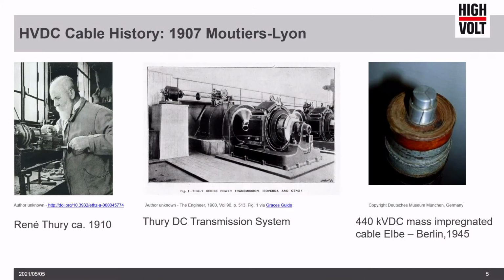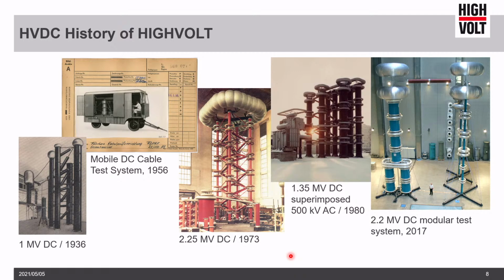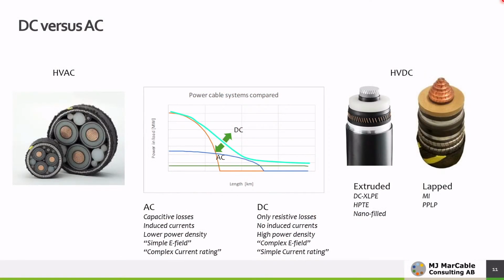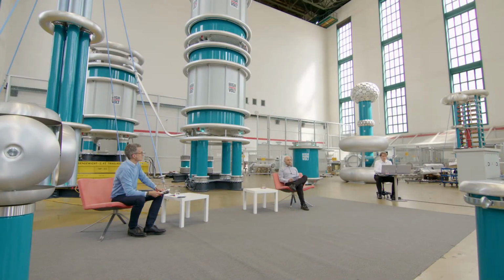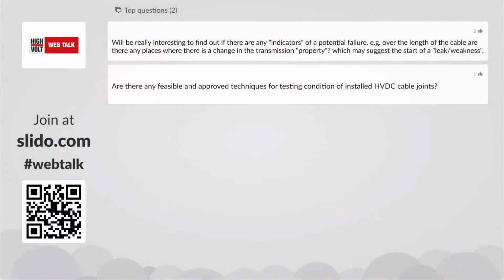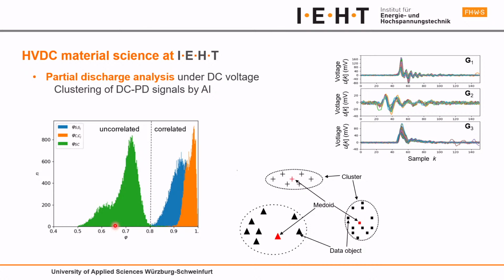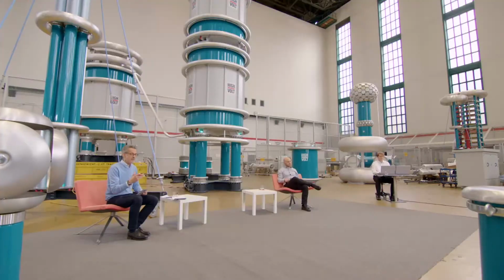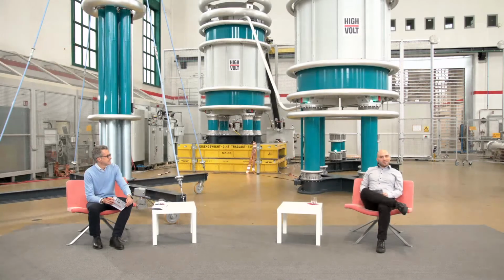HV Web Talk - Cable monitoring - A key enabler of extra long DC cables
Welcome to the HIGHVOLT Web Talk
5.5.2021 at 2 pm CEST - 8 am EST - 8 pm SGT
with Marc Jeroense (MarCable Consulting), Prof. Markus H. Zink (University of Applied Sciences Würzburg-Schweinfurt), Erik Winkelmann (HIGHVOLT)